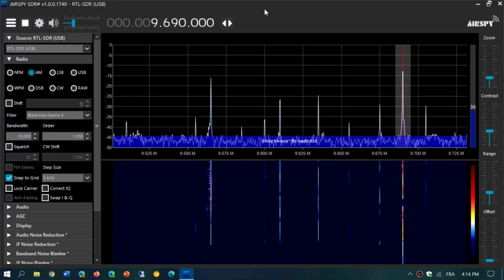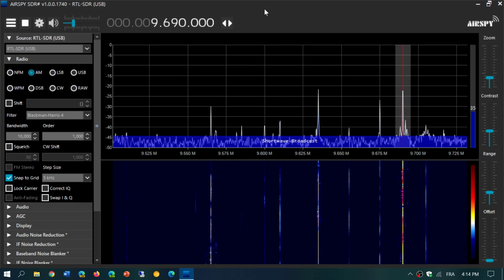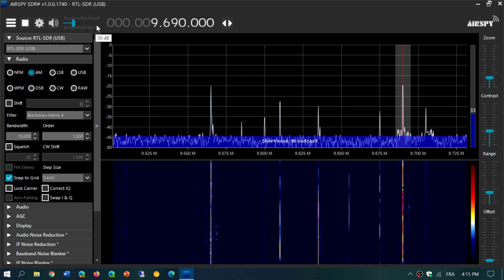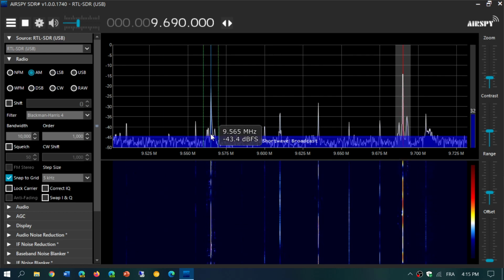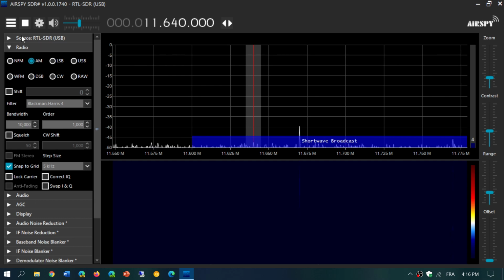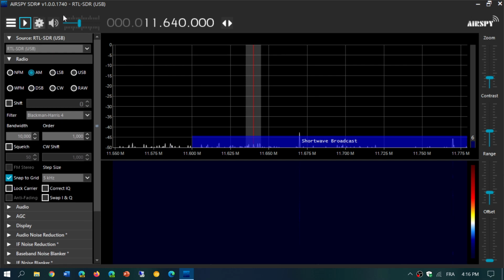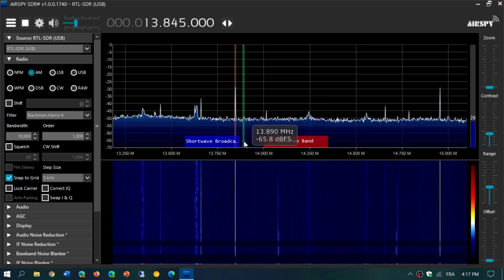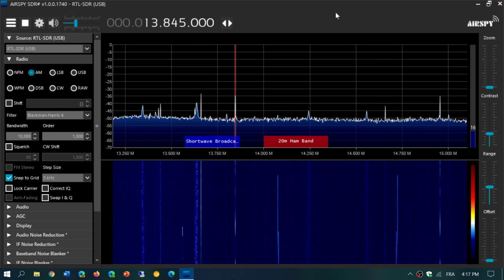New SDR Sharp with RTL SDR V3 on Shortwave is interesting with dark mode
Revisiting SDR Sharp was a good idea, love the latest version